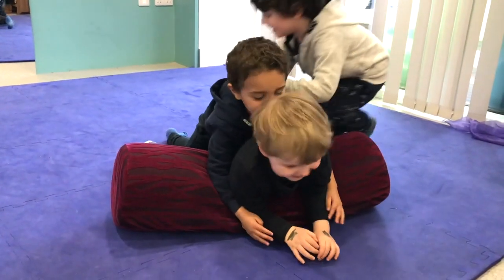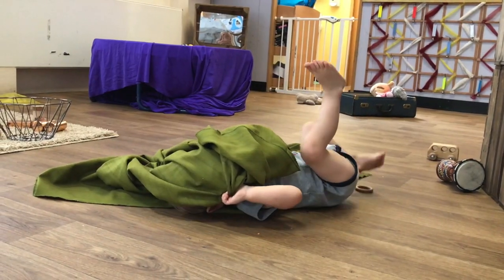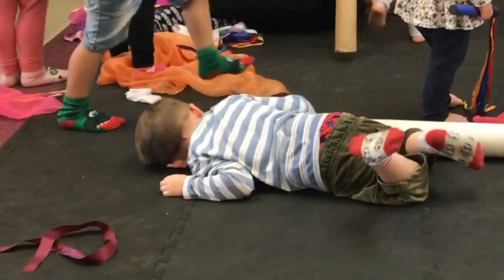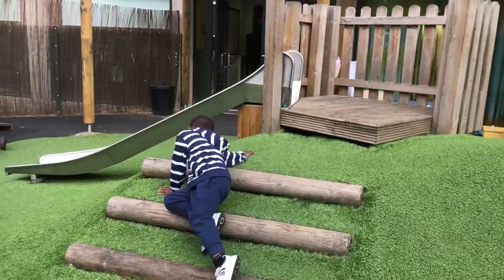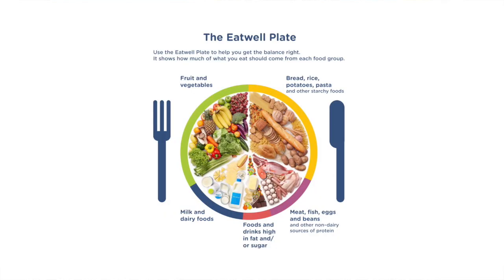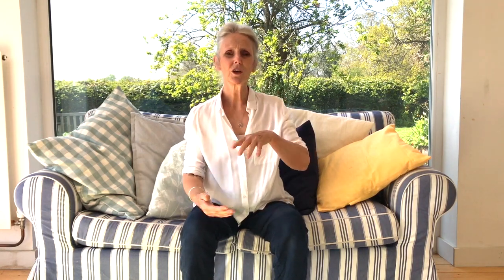1. An Introduction to Developmental Movement Play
This film is about five ways babies and young children play their bodies into good shape. It's part of a short series  from JABADAO about children's physical development in the early years. We have trained practitioners in nursery settings for years; this series has been made for parents.